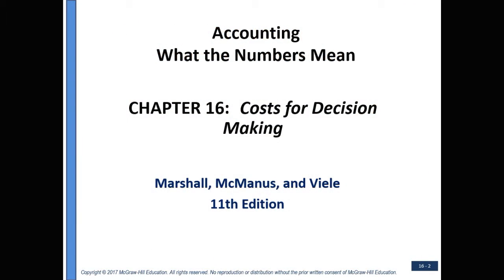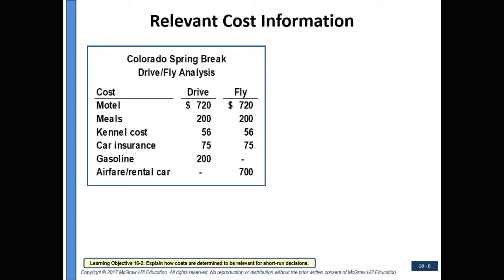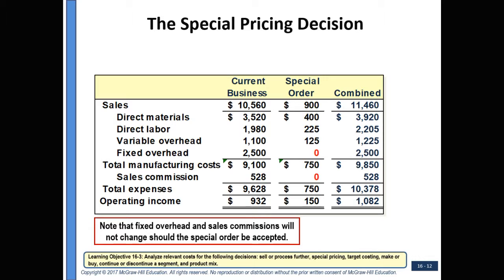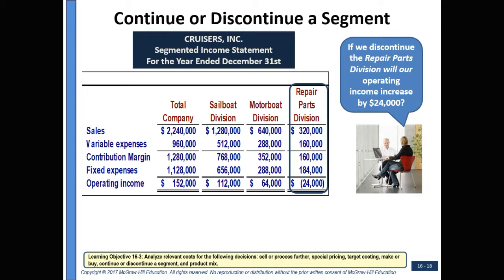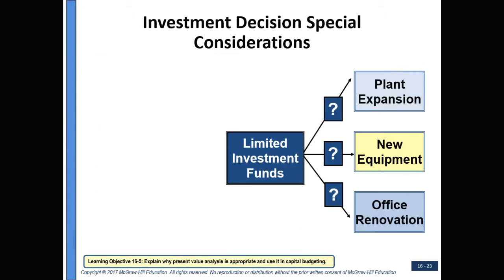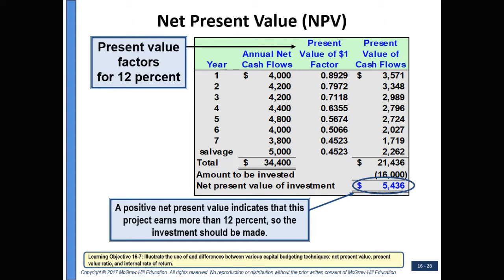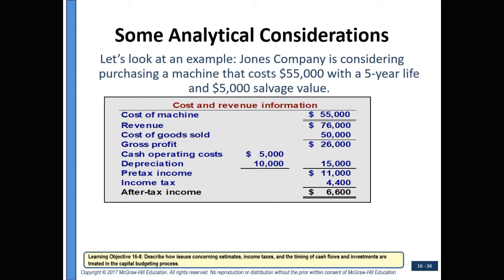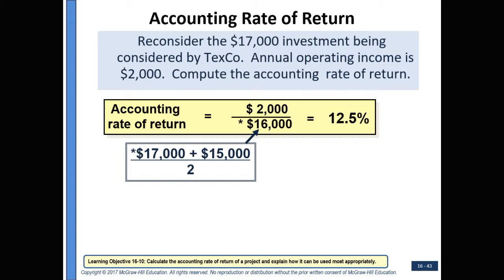Costs for Decisionmaking